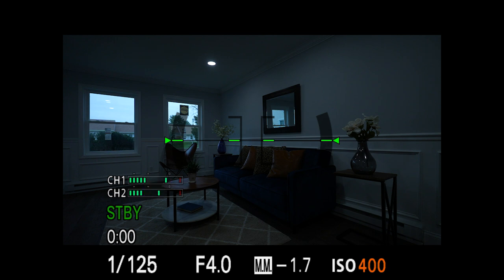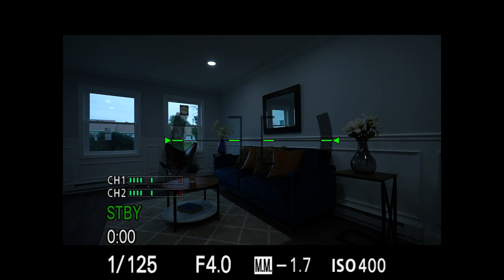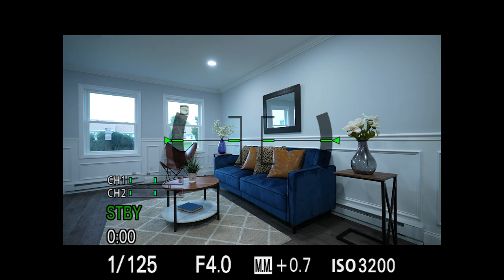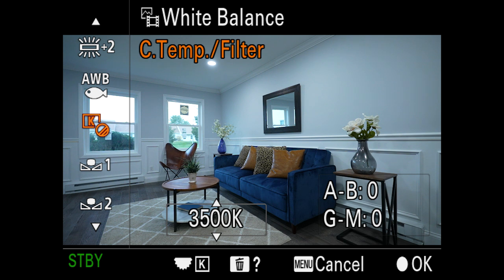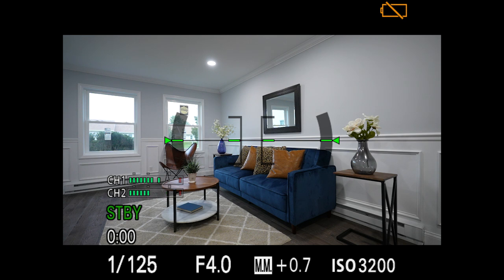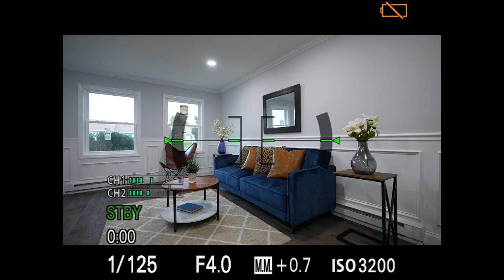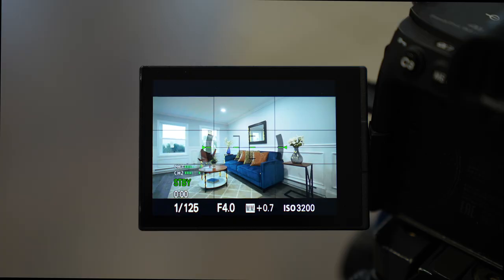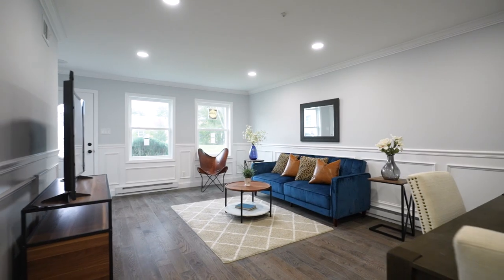Nailing Focus, White Balance & Exposure for Real Estate Videos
In this video, I demonstrate my process for nailing focus, white balance and exposure for real estate video shooting to get stellar shots.

CHECK OUT PIXLMOB (get a $25 credit when you use this link!)

Chapters:
0:00 Intro
2:27 Shot Demo
4:14 Exposure
11:37 Focus
16:39 Finished Video
18:12 Outro

▶︎ MY MAIN FAVORITE GEAR:
Current Favorite Camera for RE Photos AND Videos: